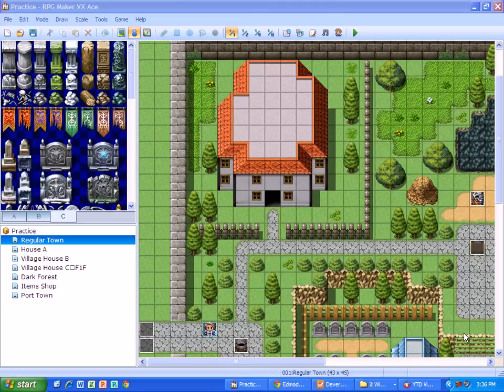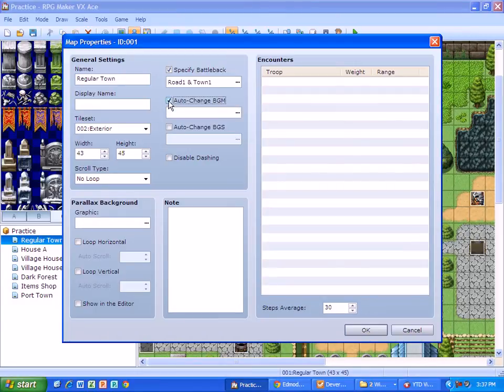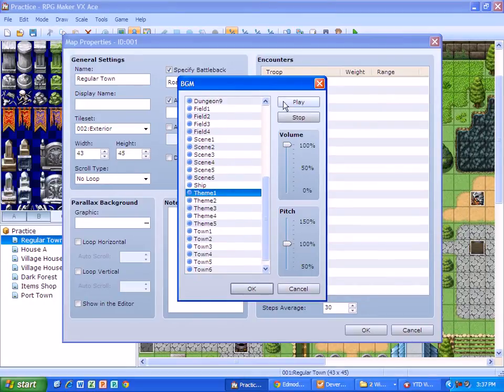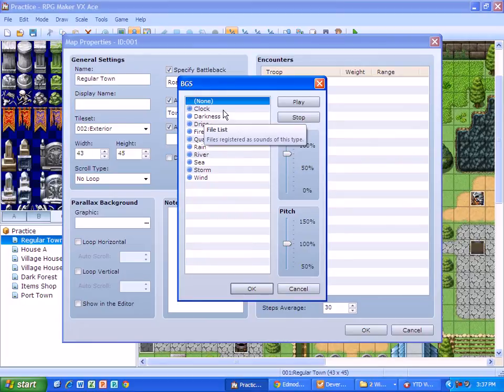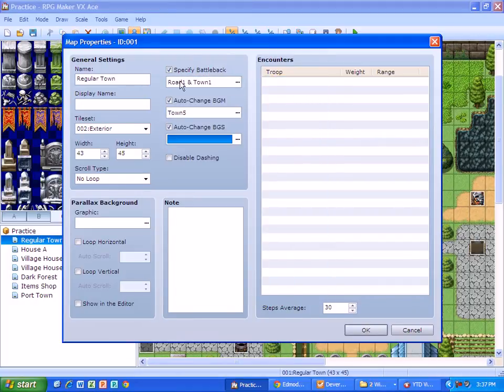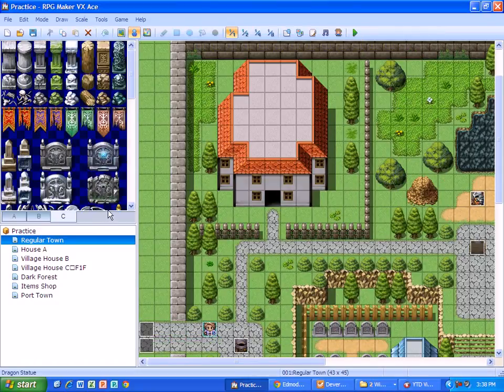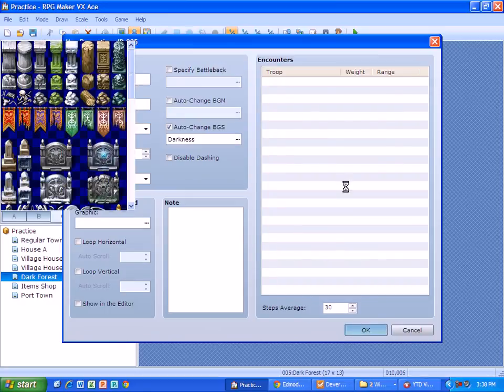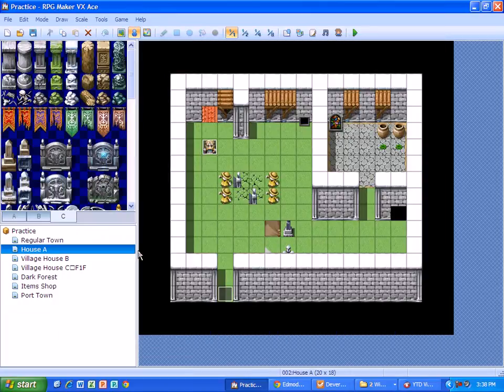How to add background sound and music in RPG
This is a short tutorial on how to correctly add background sound and music using RPG Maker VXAce.